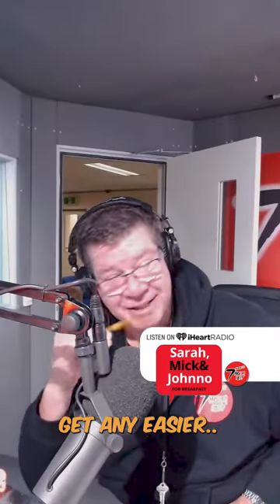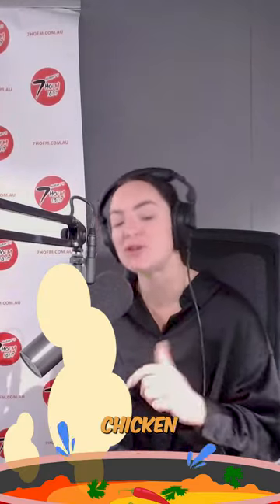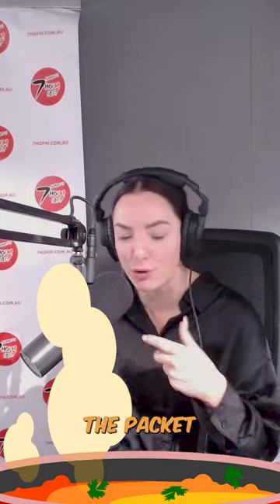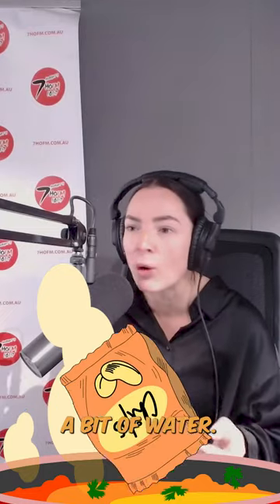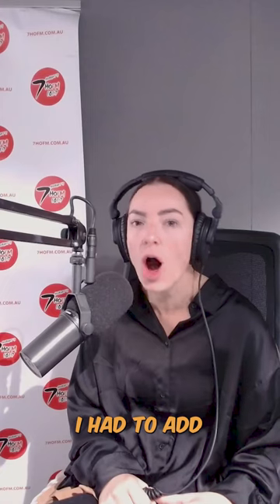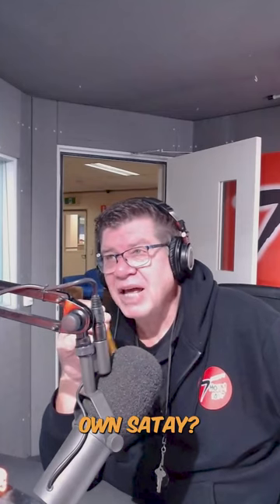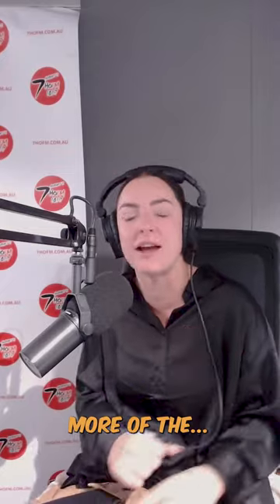Sarah's Vegemite Nightmare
Remind us never to accept an invite to dinner at Sarah's place 🍲 🤢